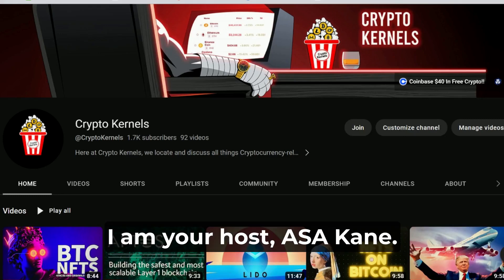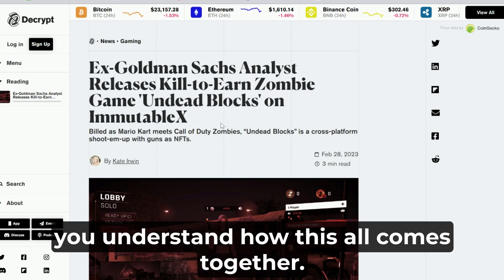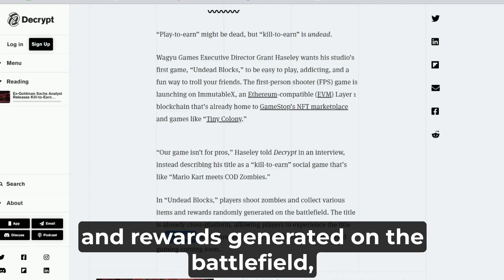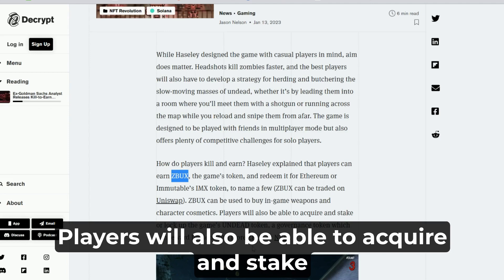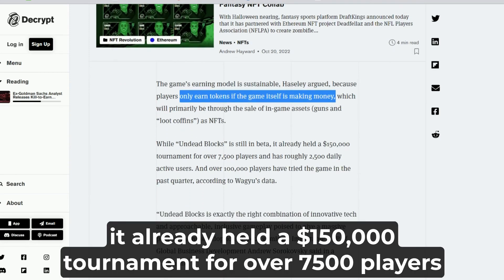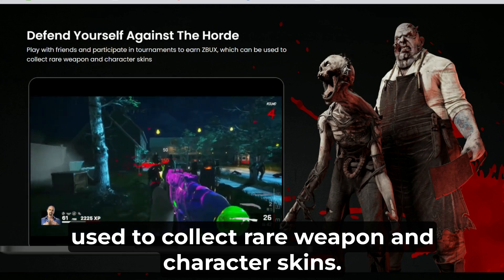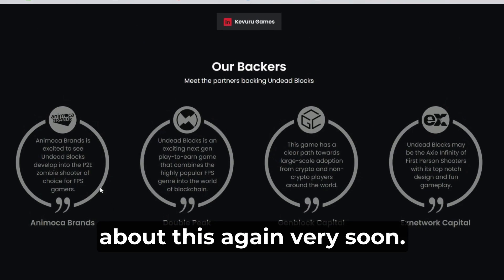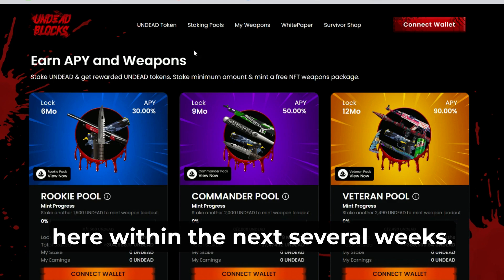UNDEAD BLOCKS: The First CRYPTO 1st Person ZOMBIE Shooter Game!!!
In this episode we share with you the world's first ever crypto 1st person zombie shooter game!!!  That game is called Undead Blocks.  Watch and listen carefully as we show you who created it and what makes it Completely different from every single P2E game that has Ever been made before it!!!

Contribute To CryptoKernels With Any ERC-20 Token Or Polygon Network Token Here:  0x4CDa1bF66205a4e749355edDC38d10bb571B2845